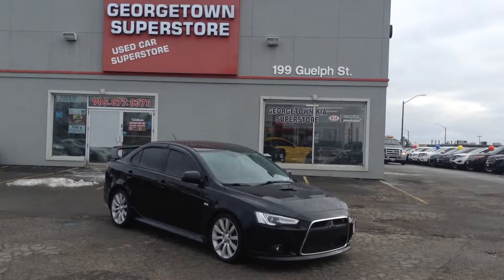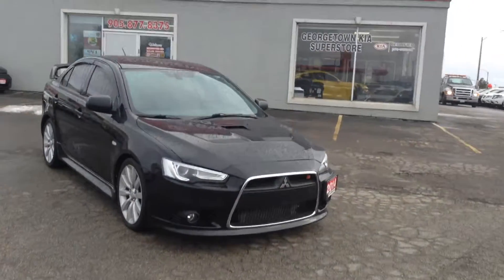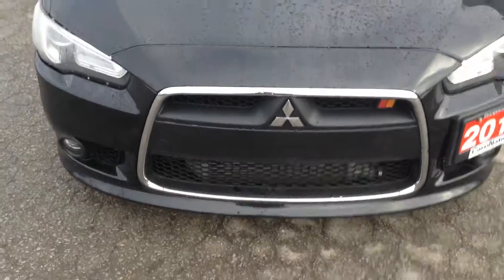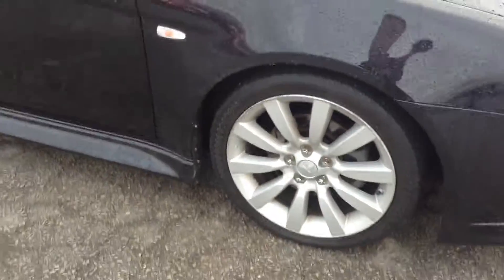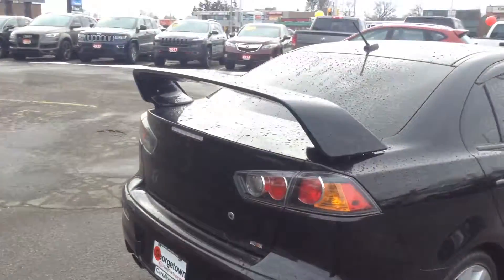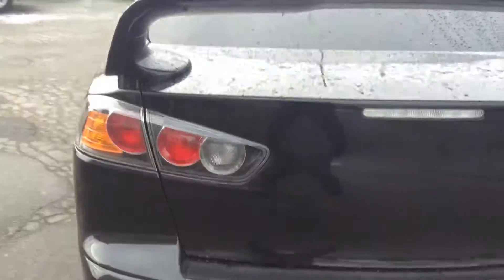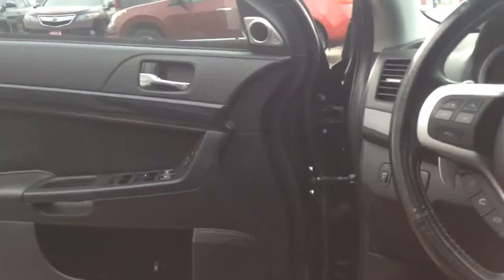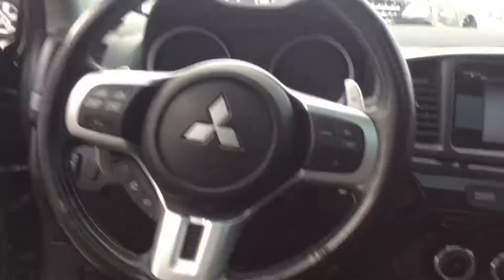2014 Mitsubishi Lancer for Konrad by Gavin Craig